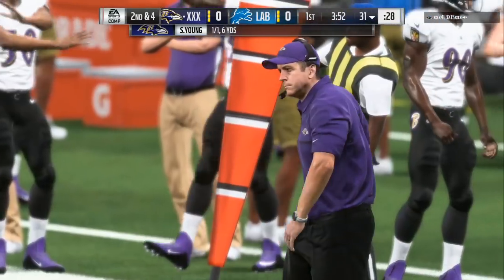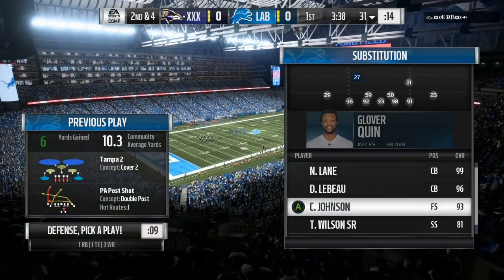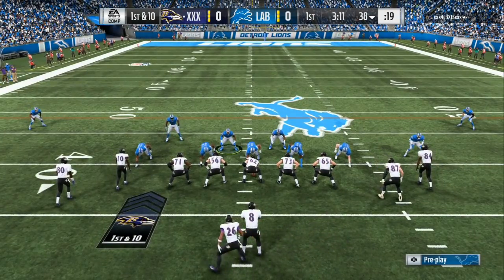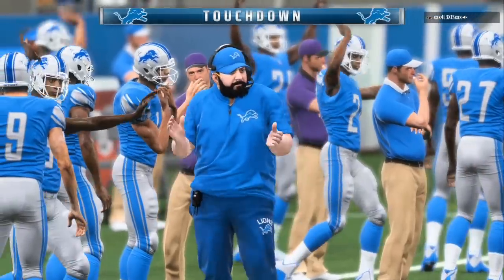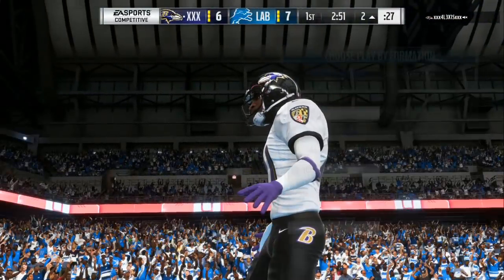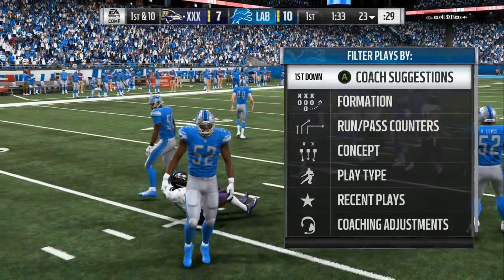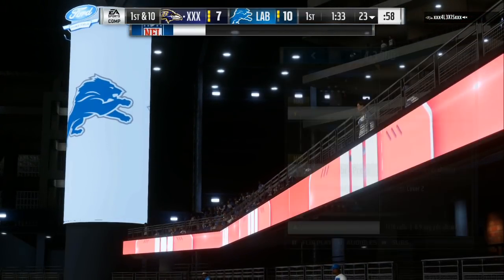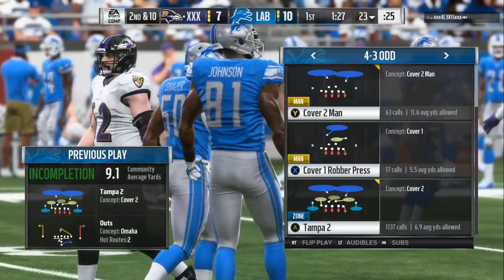TOP 2 DEFENSES TO WIN GAMES:: MADDEN 19 GAMEPLAY TIPS:: 52 43 ODD